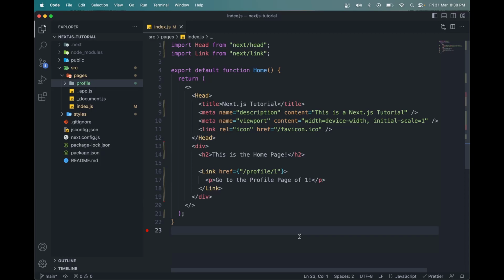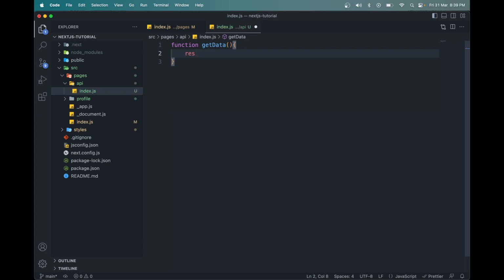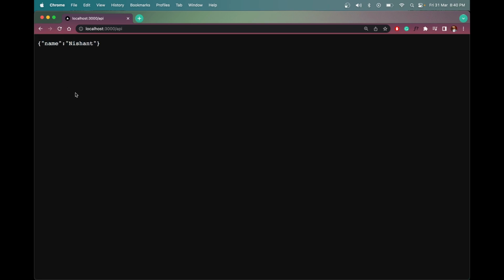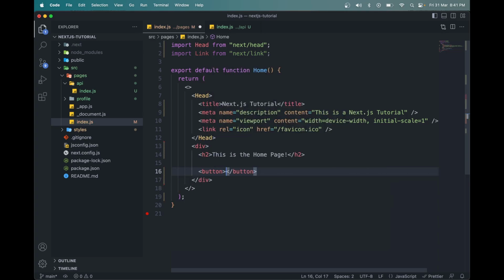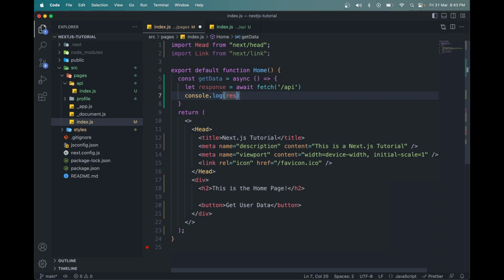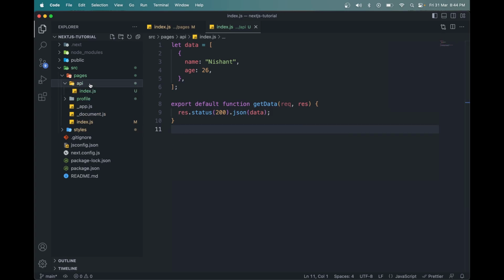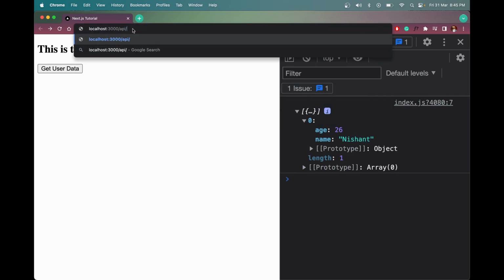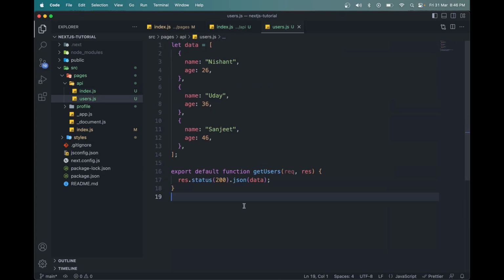Next.js Framework Course - API Routes in Next.js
Hey Guys, let's learn Next.js. In this video, we will learn what are API Routes and how to create an API route in Next.js.